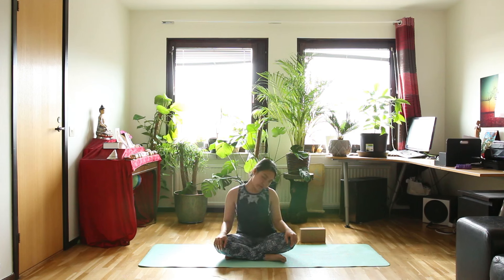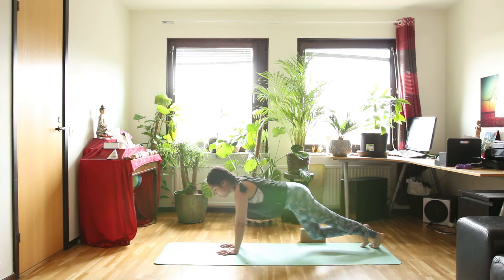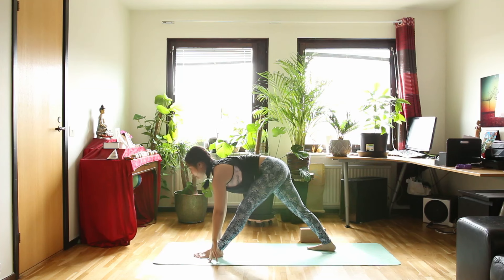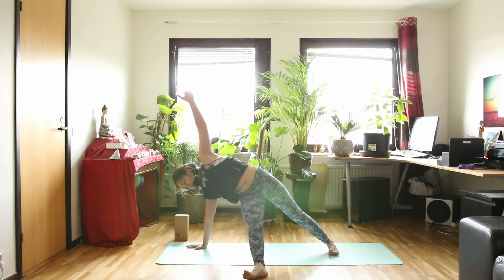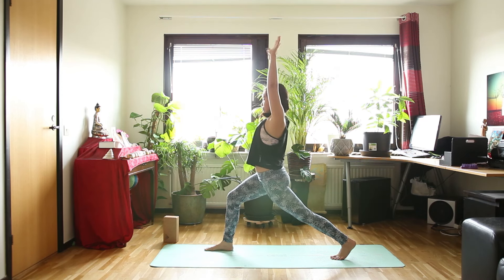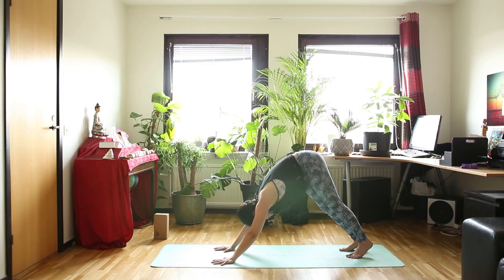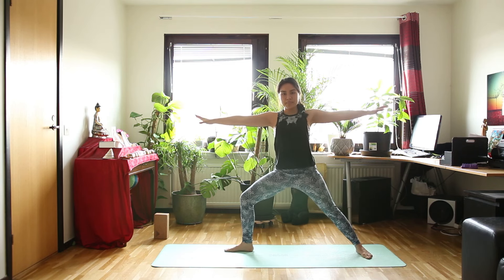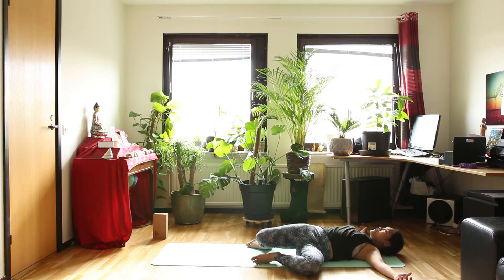Full 60-min Vinyasa Yoga Class for Total Body Strength & Balance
60 minutes Vinyasa Yoga class for full body, focus on strength. This class is a great arm strength training for arm balances in yoga, with options suitable for yoga beginners who want to level up.

The class starts with breathing exercise (pranayama) and warm up for the whole body. Then we go through Sun Salutations and Vinyasa Flows to build up full body strength and flexibility to get ready for the peak poses (Side Plank variations - Vasisthasana). The class ends with cool down, stretches and a nice long rewarding Savasana.

Watch my videos about yoga business, self realize and mindfulness:
- Soulful Business